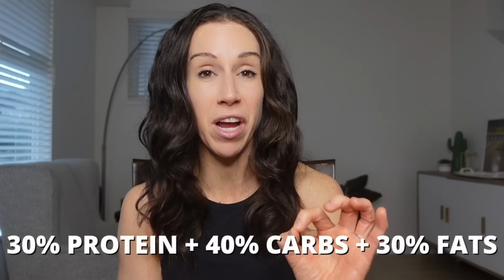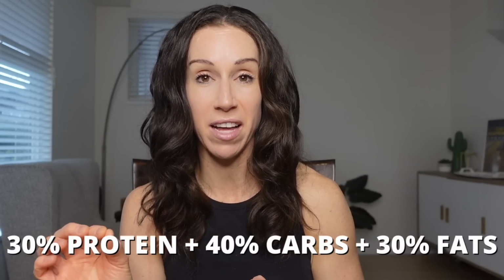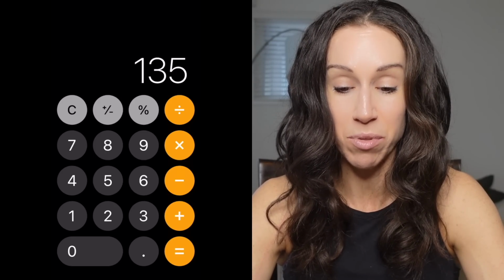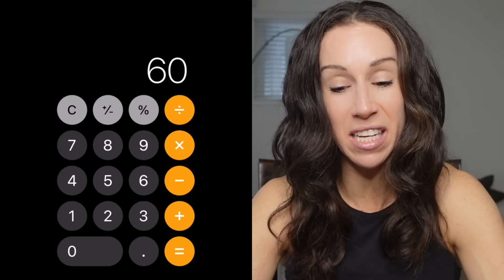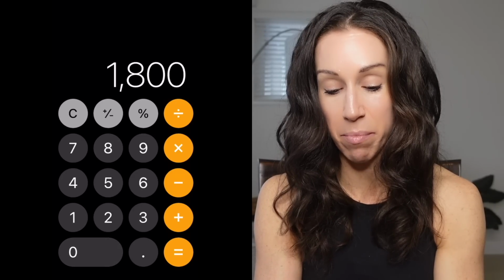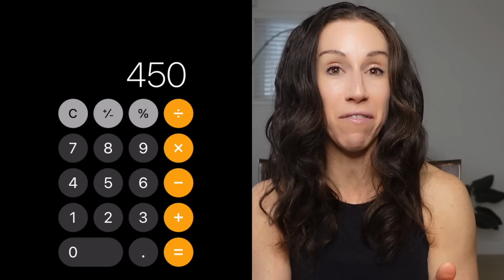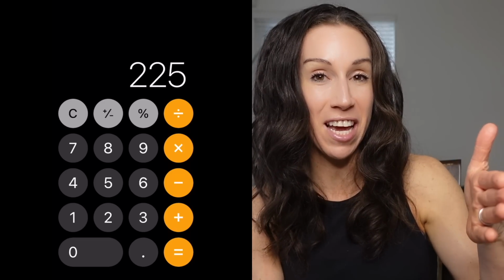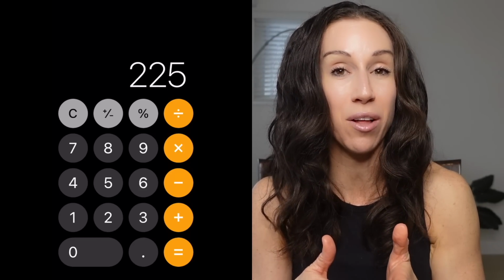Build Your Own CALORIE DEFICIT DIET Plan For WEIGHT LOSS | Beginners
In this video I will explain meal planning for beginners in order to achieve a body recomposition or weight loss goal that is sustainable long term.  You don’t have to follow a cookie cutter plain calorie deficit meal plan in order to be successful, you can still lose fat and build muscle or lose weight while enjoying the foods you love.  I will discuss what is a calorie deficit, meal planning for beginners, and how to hit your macros but still stay in your calorie deficit from a meal plan you made yourself!

FREE HIGH PROTEIN FOODS LIST

Link To The 1st Phorm Protein Powder I Use:
Whey Protein

AMAZON FOOD SCALE

Train 4 Life & Be Ready 4 Anything
Michelle